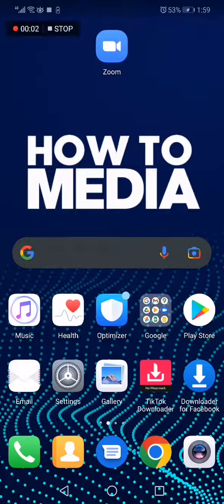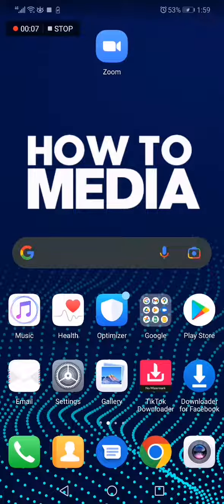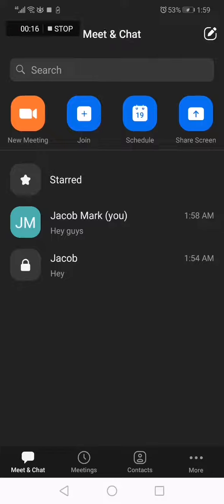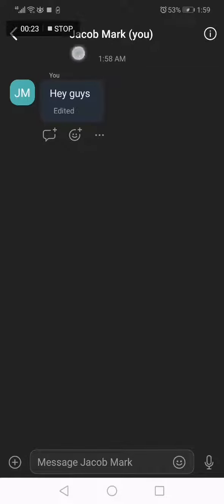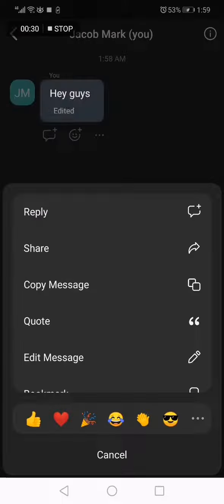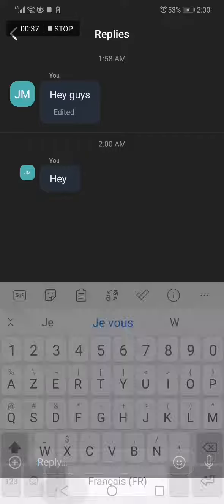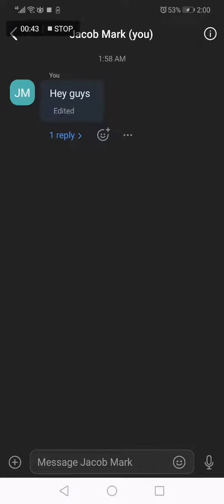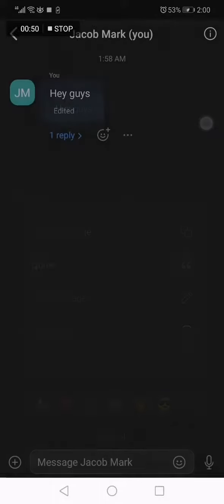How To Reply To Message on Zoom Meetings App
My idols on YouTube:
Mike Vestil
Ali Abdaal
biaheza
Kevin David
Incognito Money
Sara Finance
Everyday Money
Channel Makers
Vidiq
SuperHumans Life